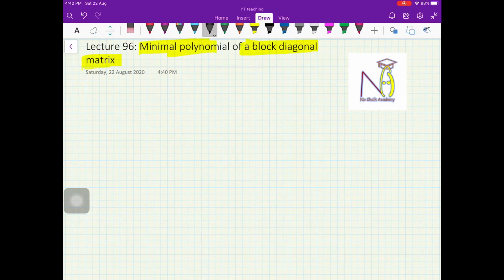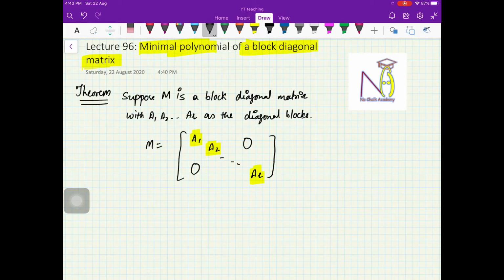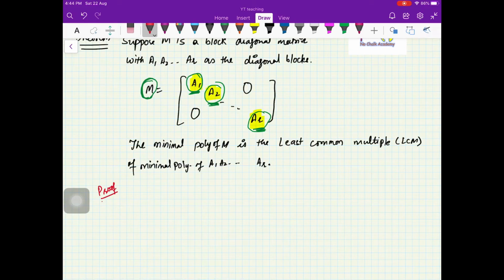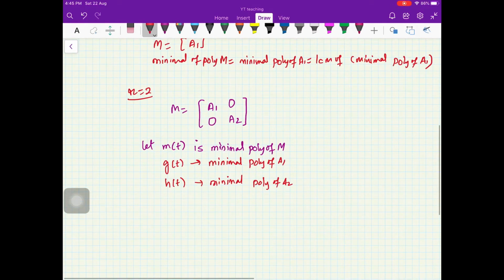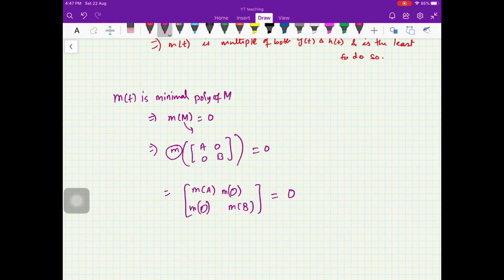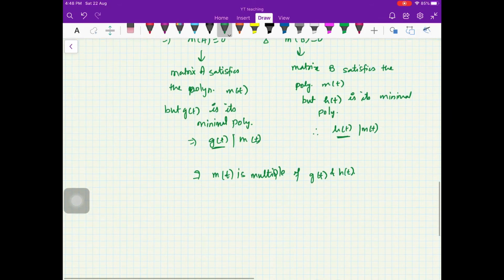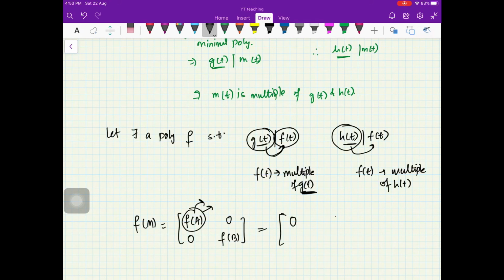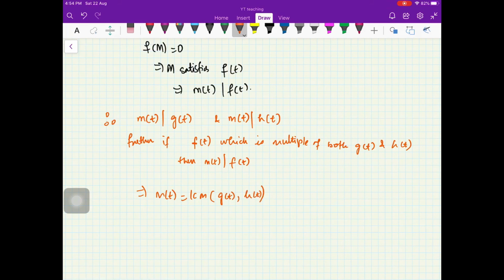Lecture 96 Linear Algebra (Minimal Polynomial of a block diagonal matrix)